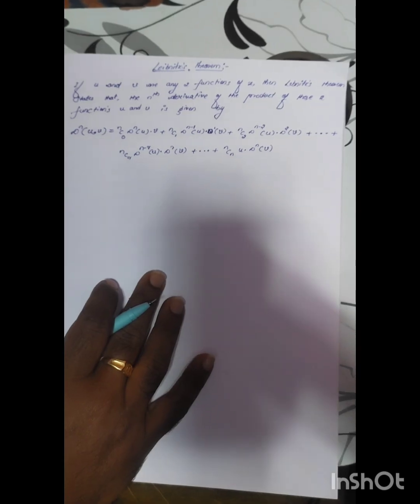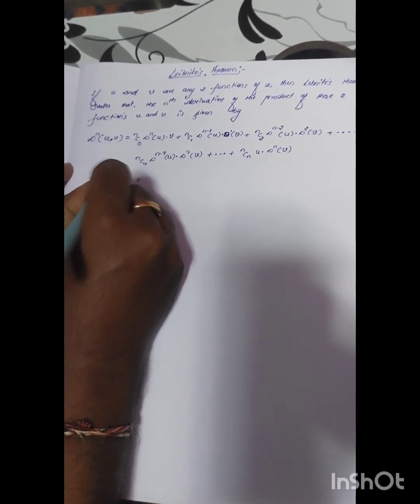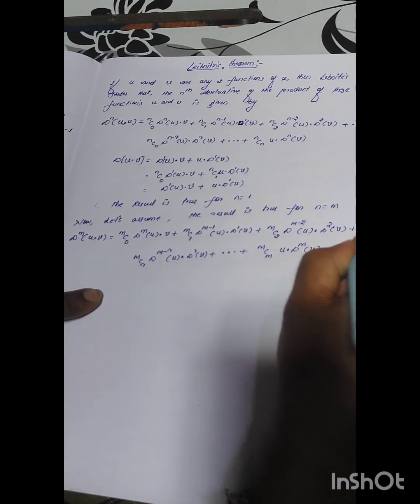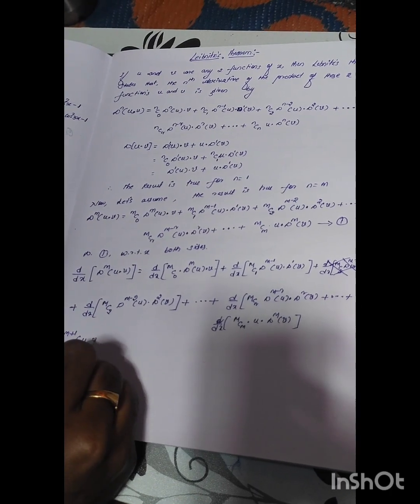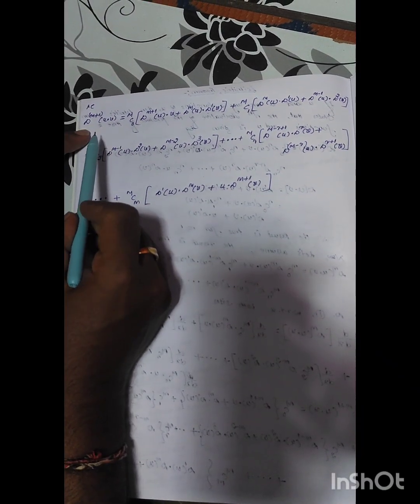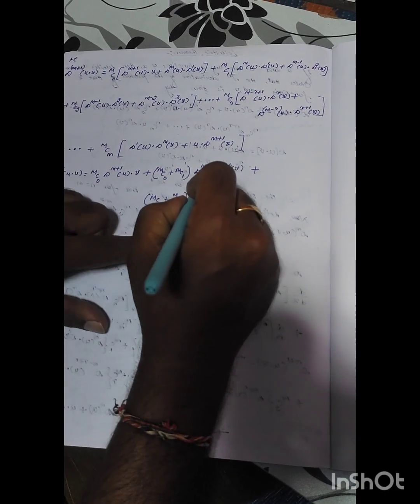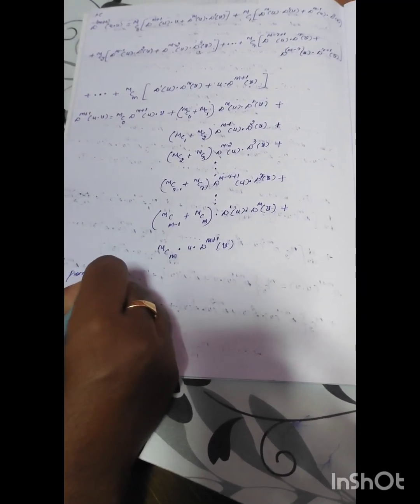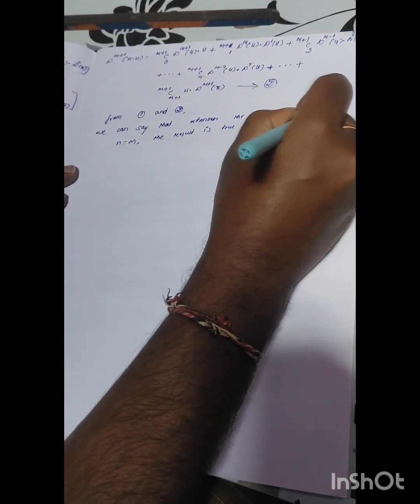Lebnitz Theorem proof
Nth Derivative using Lebnitz's Theorem

lebnitz's theorem,
leibnitz's theorem,
leibnitz's theorem prove,
leibnitz's theorem question,
leibnitz theorem bsc 1st year,